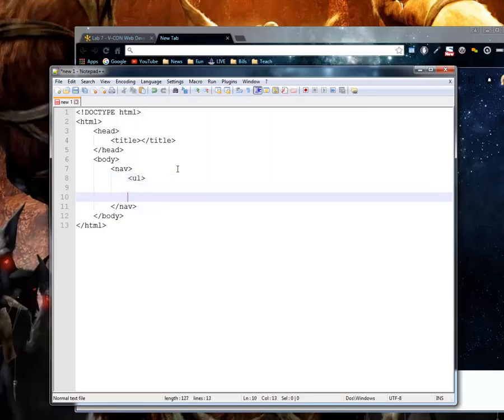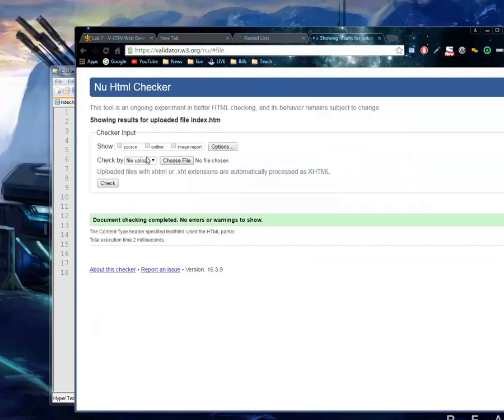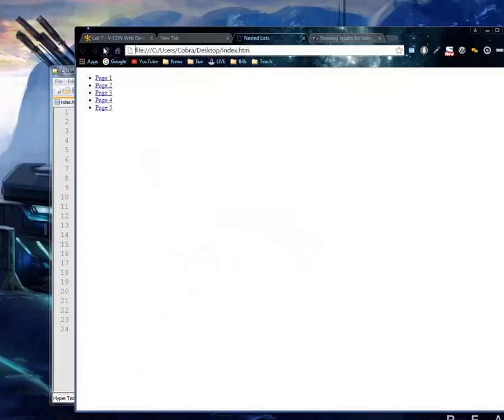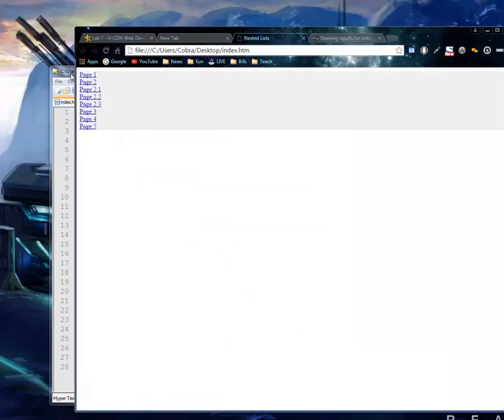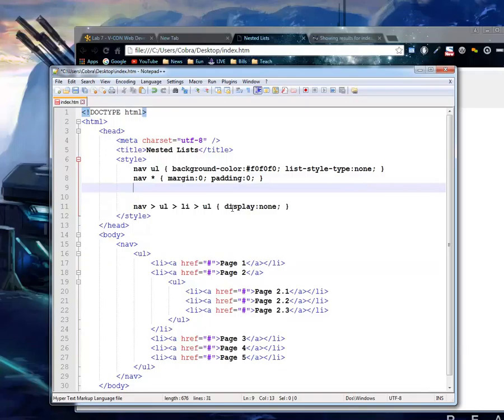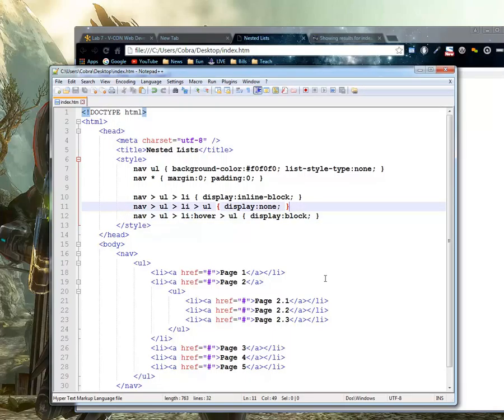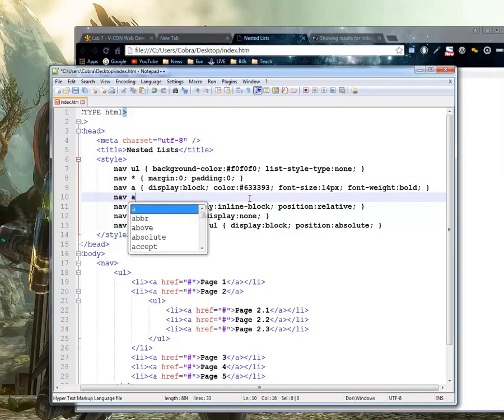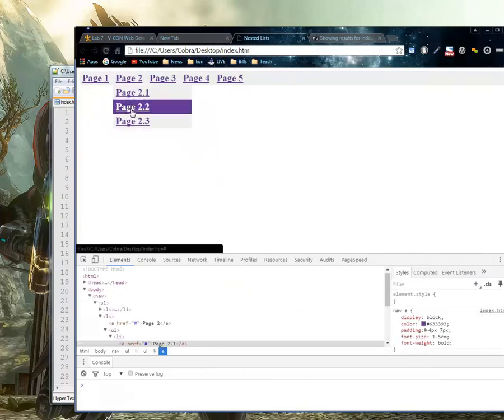Nested Listed and Menus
How to use unordered list tags and a menu build-out.